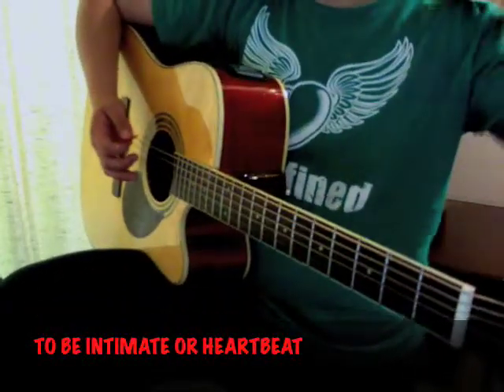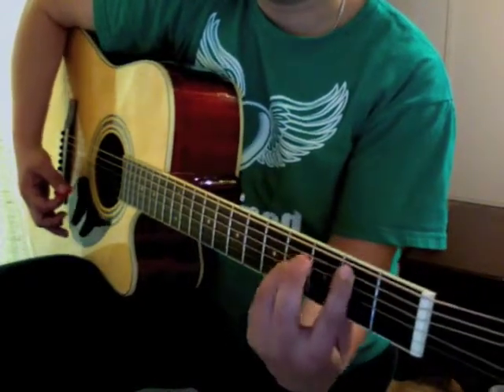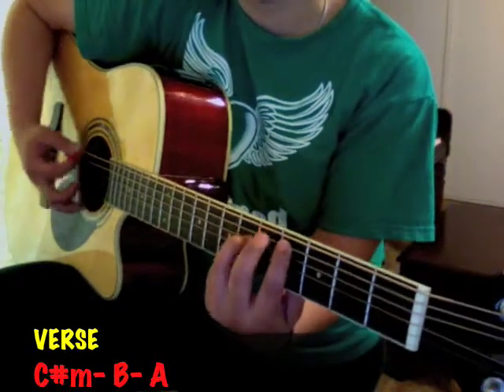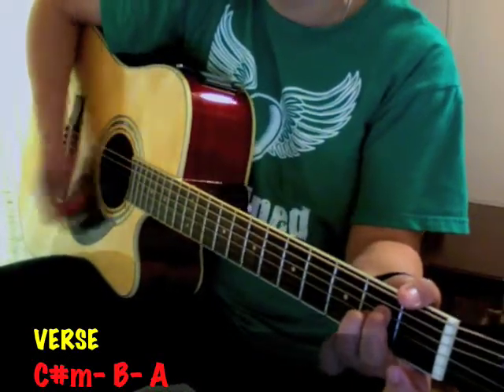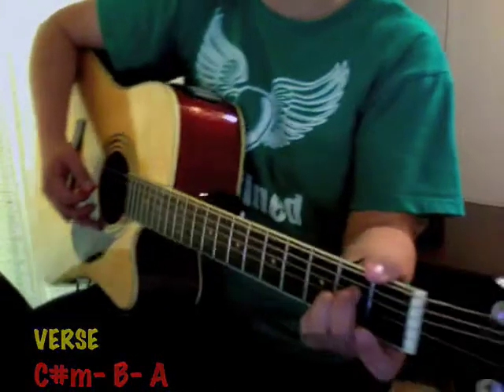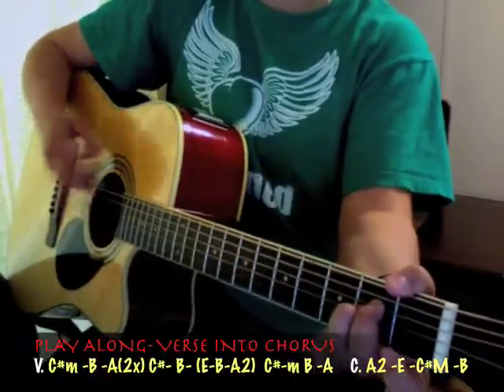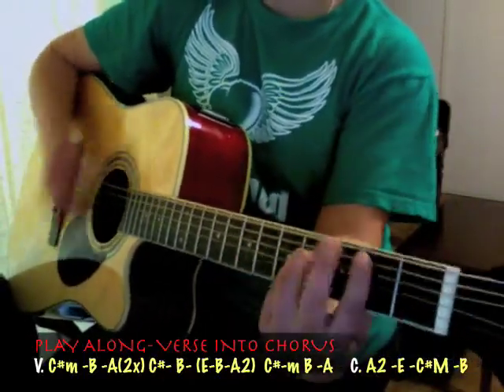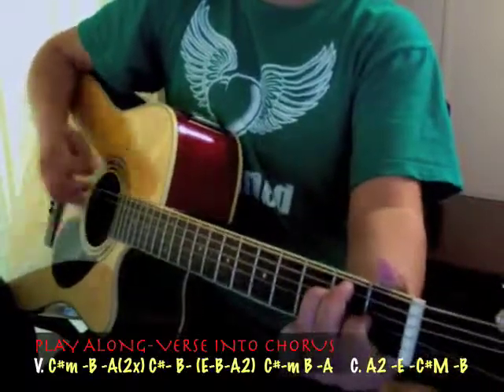Acoustic- To Be Intimate (Heartbeat Verse is the Same)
How to play to be intimate on acoustic guitar. If you can play this you can play heart beat as well. The verses are identical and the chorus to heartbeat is just E-B-C#m-A2